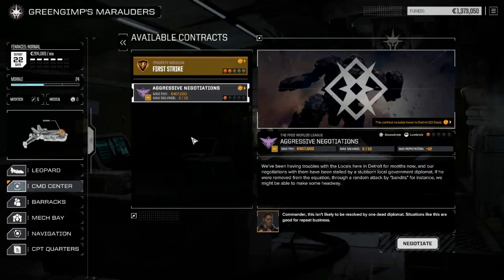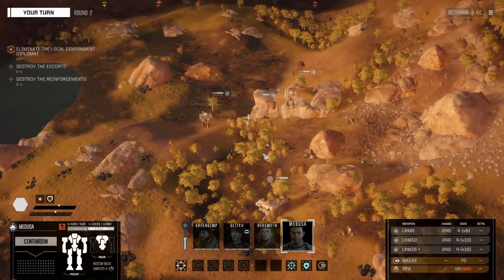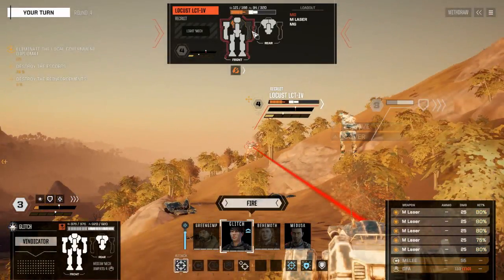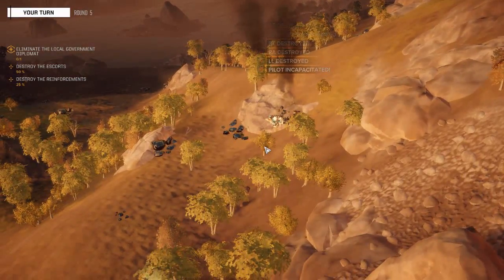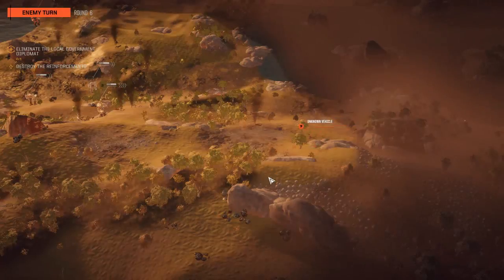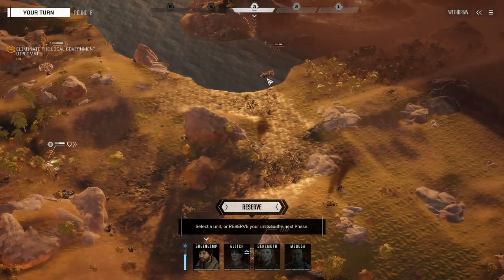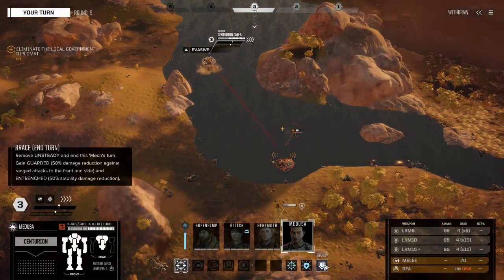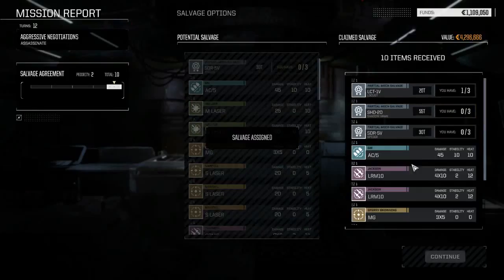Battletech Part 1.2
Battletech Walkthrough part 1.2 an assassinate mission on a lowlands map. 1 skull difficulty